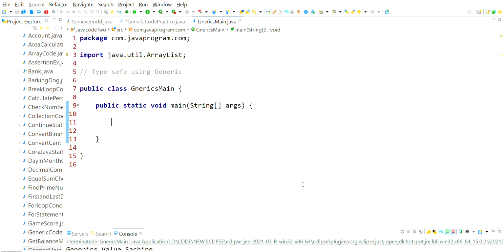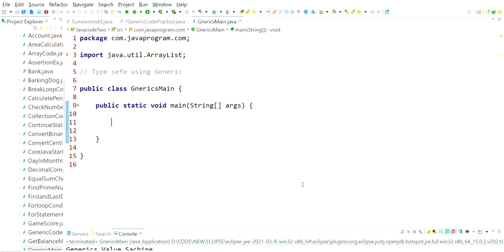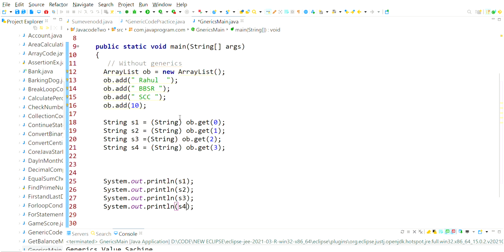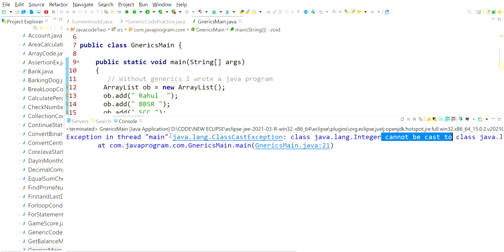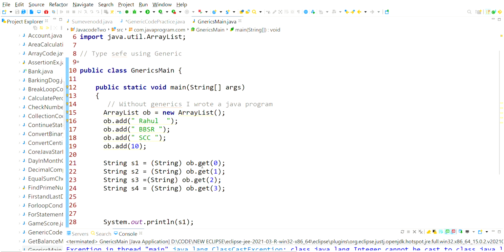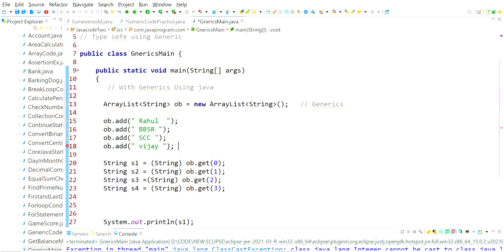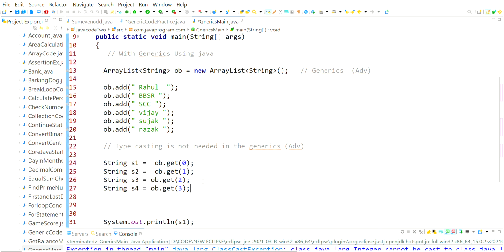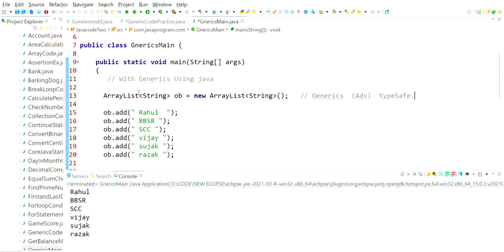Generics Using Java Concept - 3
Hello Friends,
In this I have explained about the following things   - :
- Type Safety Using Generics .
- Individual Casting is not needed.
- WithOut Generics using java.